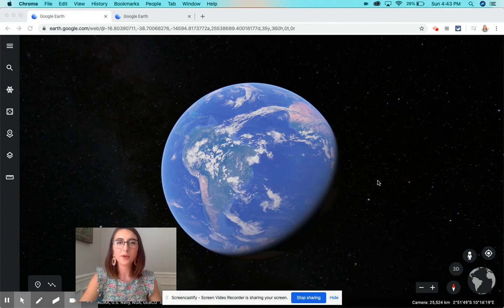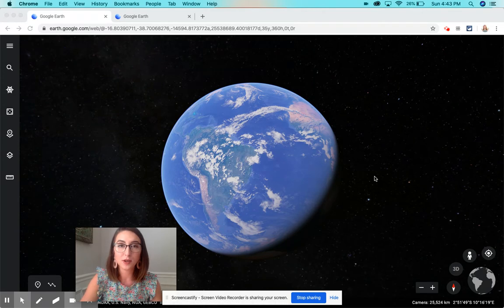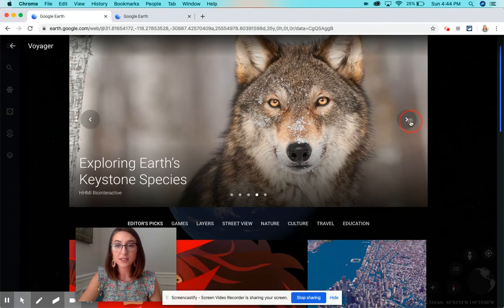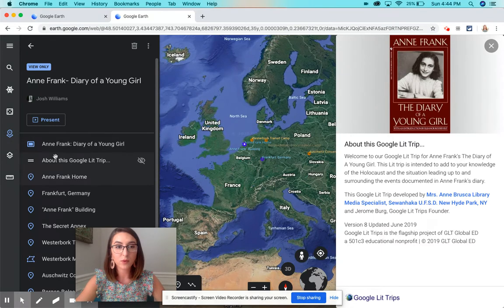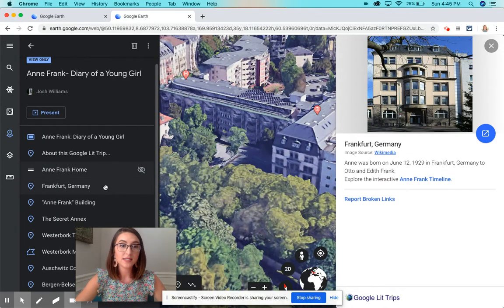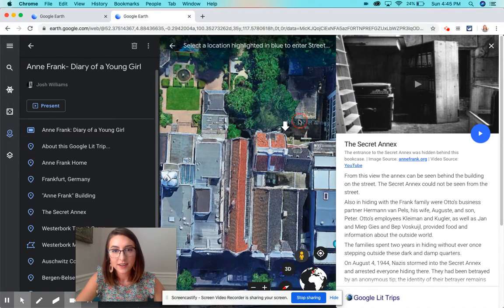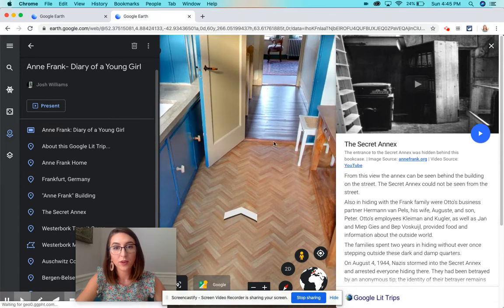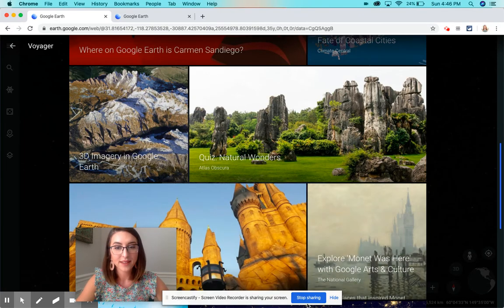Take Your Students on Virtual Field Trips with Google Earth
Google Earth-Voyager